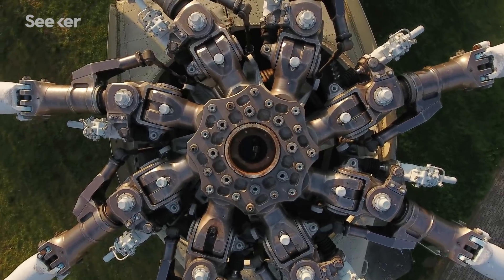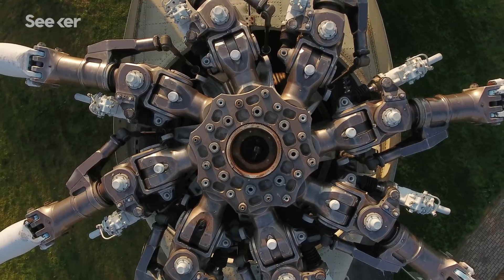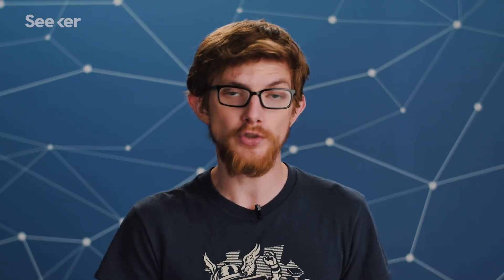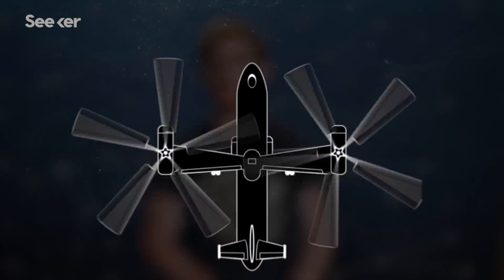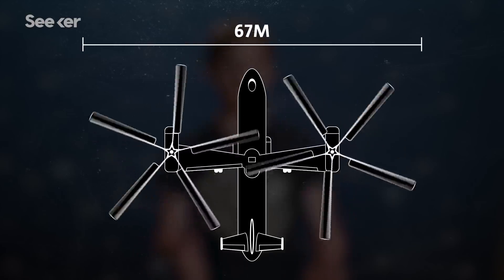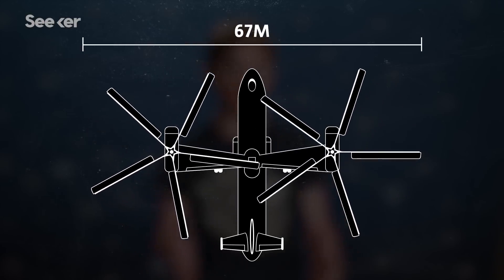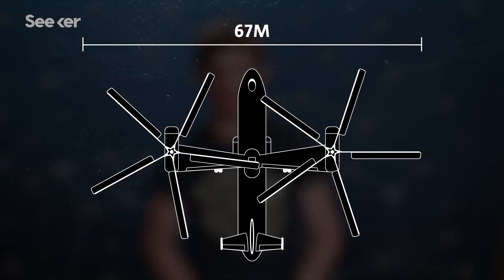Here’s What It Would Take for Helicopters to Be as Big as Planes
Since the invention of flight, planes seem to have only gotten bigger. But what about helicopters? Why are they still so small?

For more epic stories of innovation that shaped our future, check out

“In a letter published in Nature, Niels Aage and colleagues from the University of Denmark showed off an intricately curved and fractal-like airfoil design that’s strikingly similar to the interior of a bird’s wing and beak.”

What Is a Helicopter?
“A helicopter's rotors allow it to do things an airplane cannot. Unlike an airplane, a helicopter does not have to move quickly through the air to have lift. That fact means it can move straight up or down. Most airplanes cannot do this. A helicopter can take off or land without a runway.”

These Jets Can Hover Like Helicopters, Here's How They Work
“Why bother using the wings at all? Heck you've got a mighty jet engine underneath you, just point it at the ground and blast off! Over the years engineers have tried a few different approaches, but the most successful idea was to use thrust vectoring,  like on the Boeing AV-8B Harrier II.”